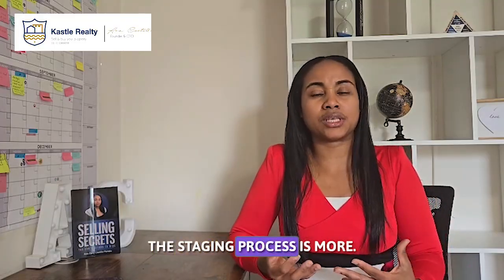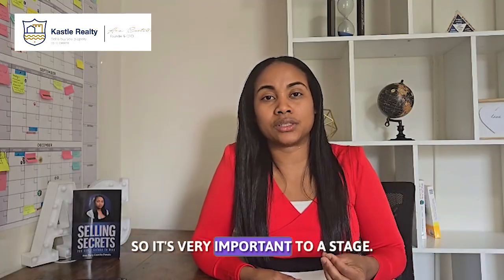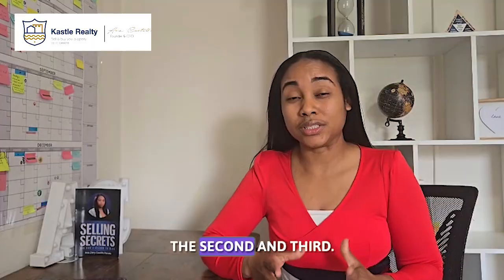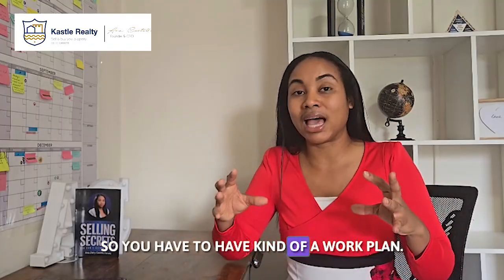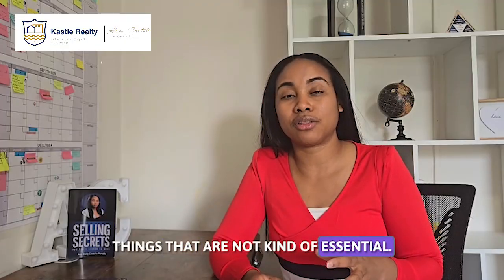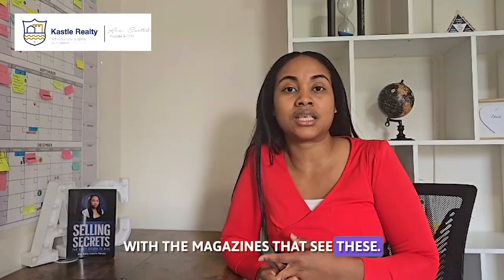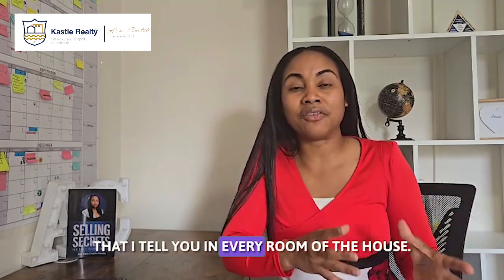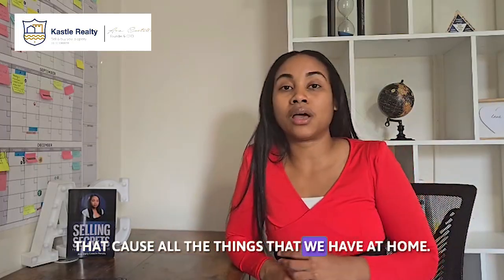Importance Of Staging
Learn the 3 essential D's of staging your home: Depersonalize, Declutter, and Discard. These simple steps will help you create a welcoming and attractive space for potential buyers. Watch now for expert staging tips!